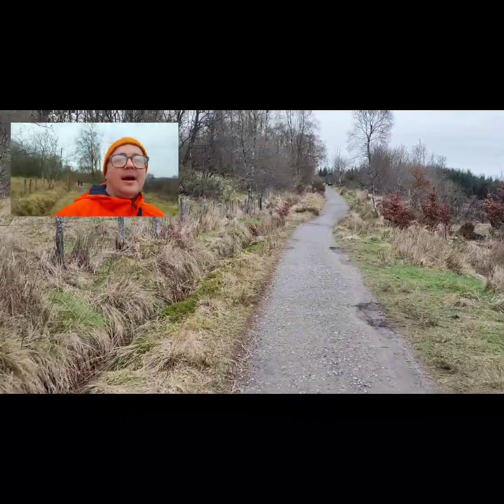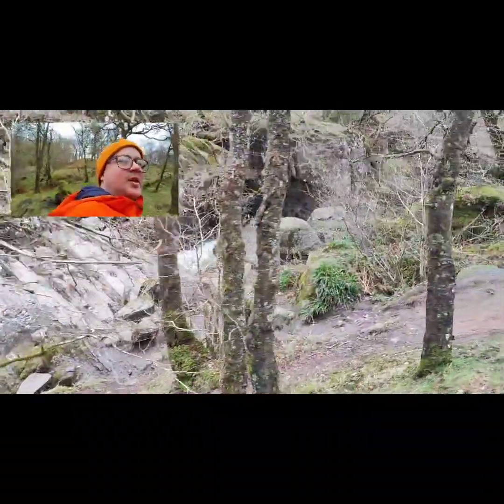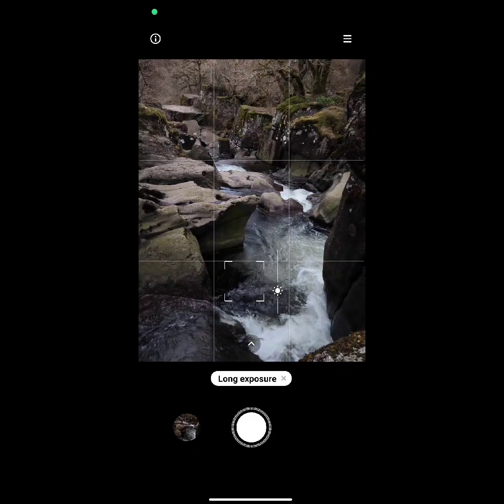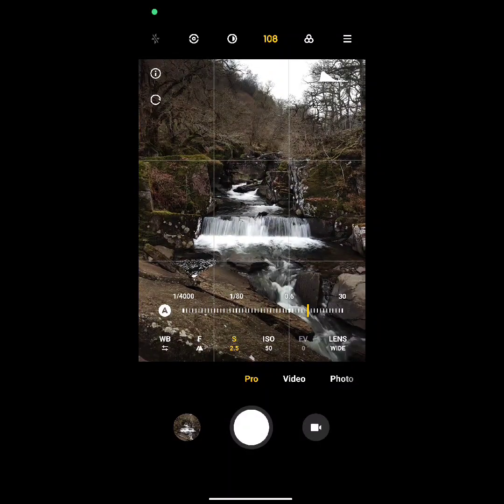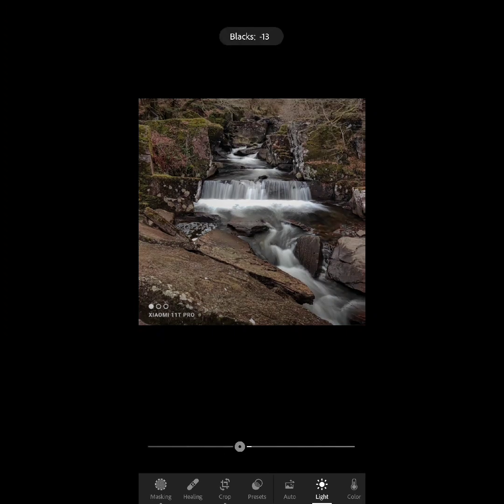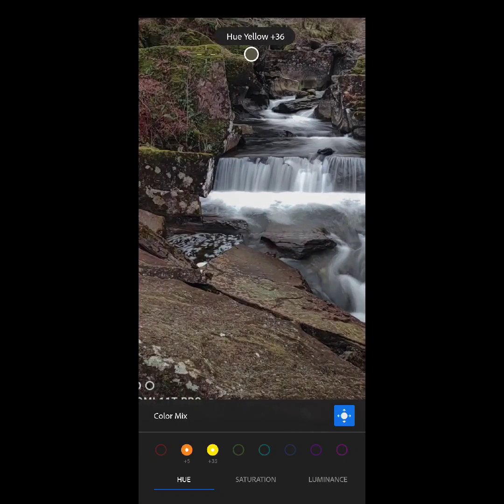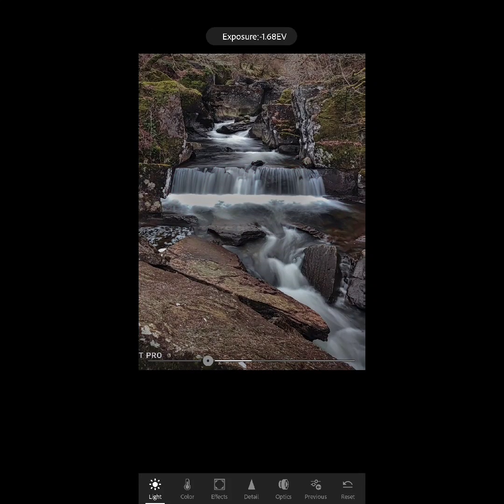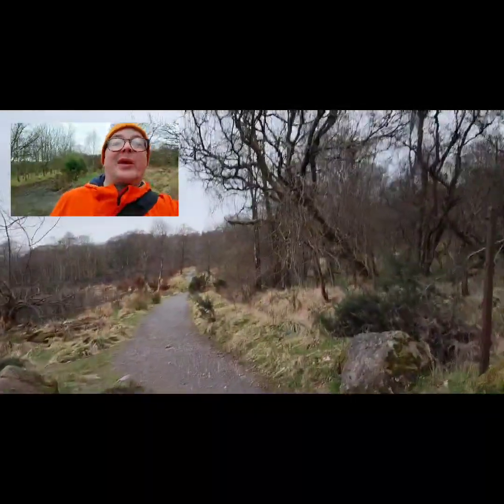Snapdragon Insiders Waterfall Long Exposure Tutorial - Shot on Xiaomi 11T Pro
This tutorial is to give people an idea of how I capture long exposure mobile photography shots on the Xiaomi 11T Pro and how I edit my photos on the Android Lightroom App.